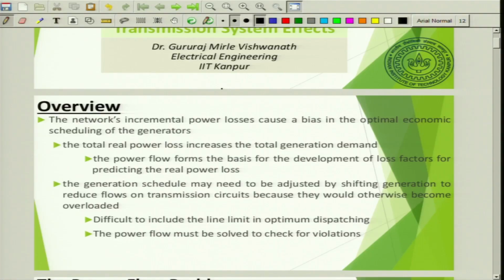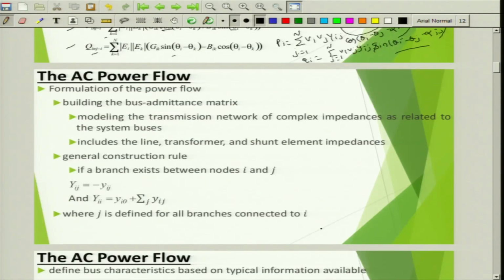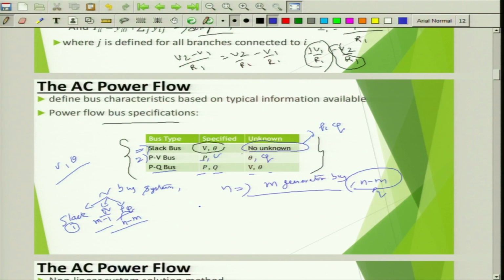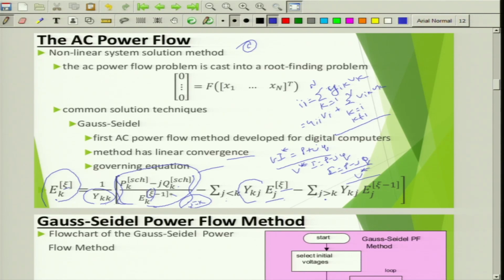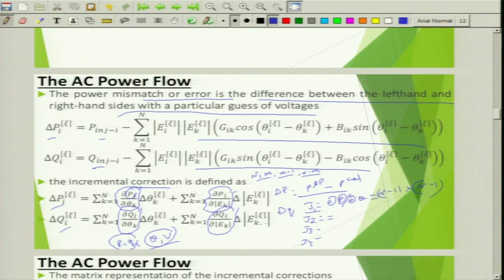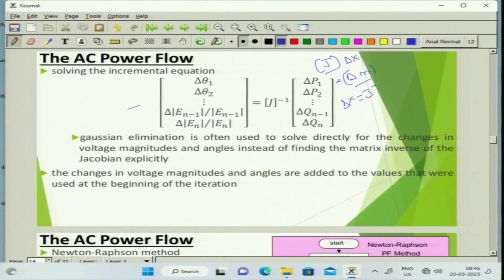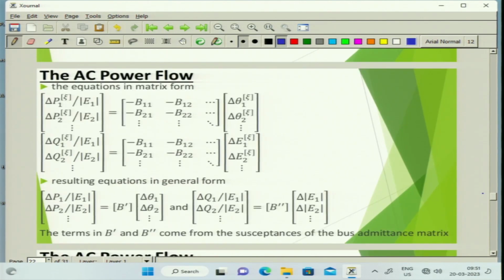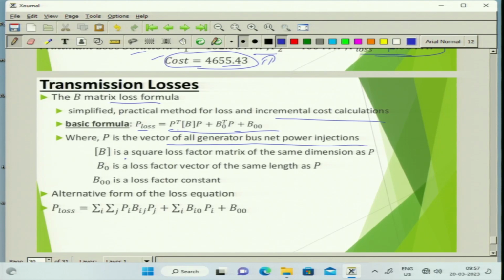Lecture 25 - Transmission System Effects